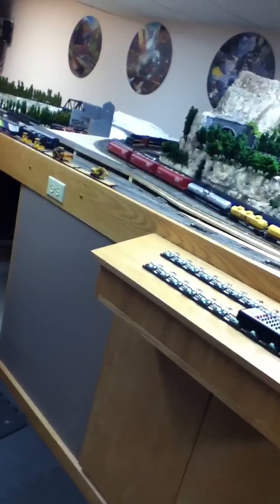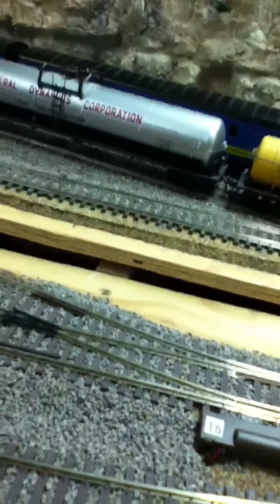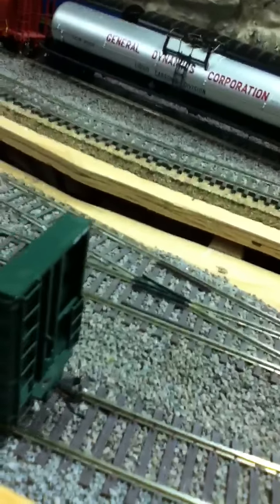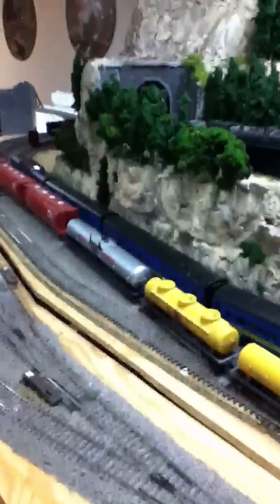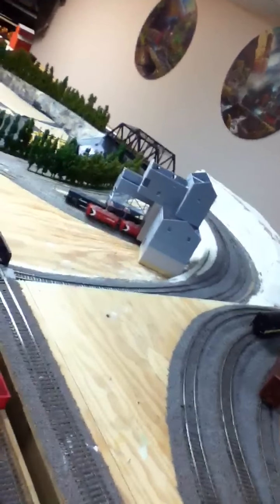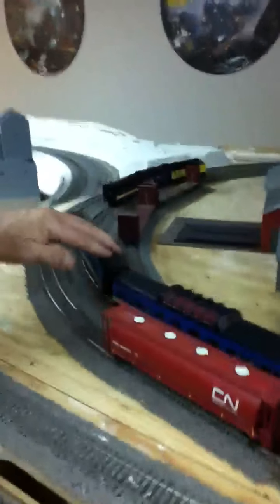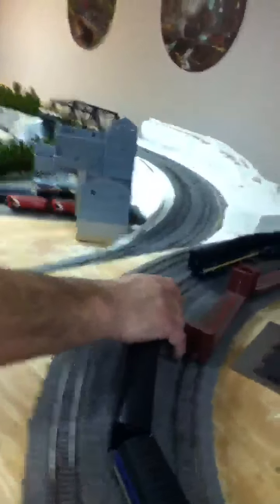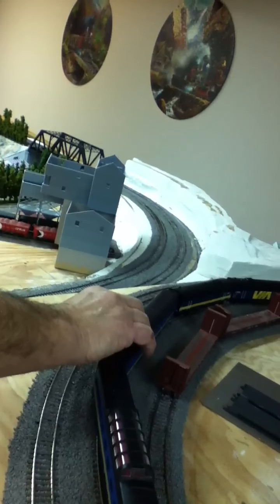Trains in ho scale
A bunch of ho scale trains running